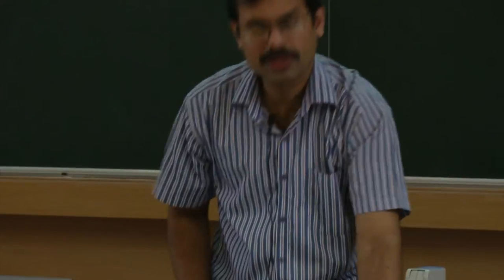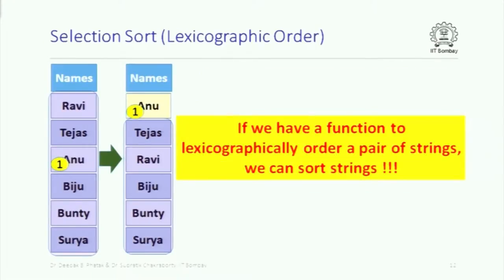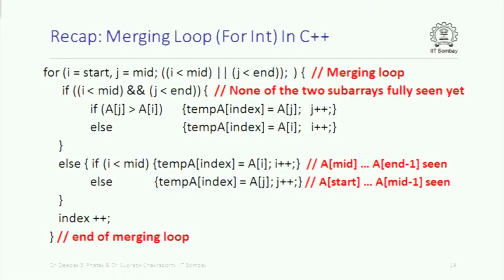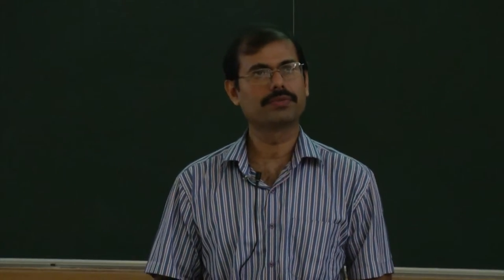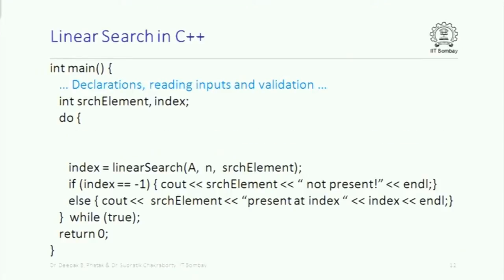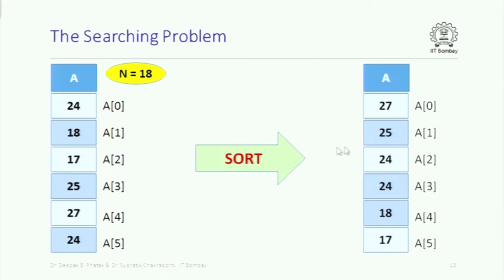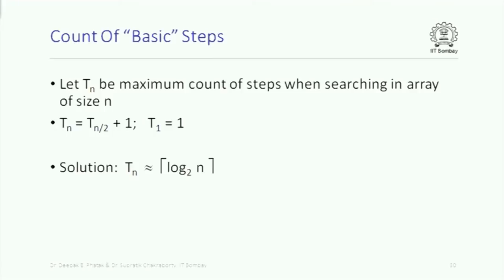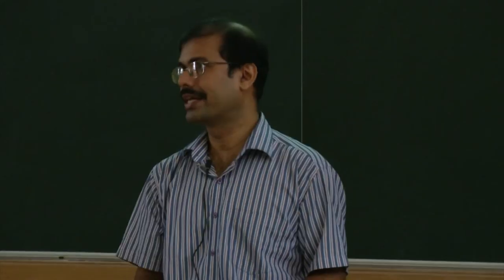CS101 L021 Sorting Strings and Other Data Types